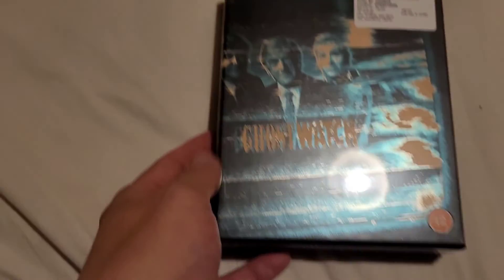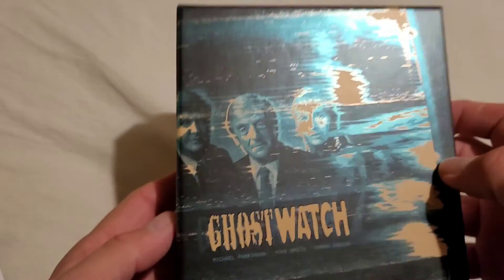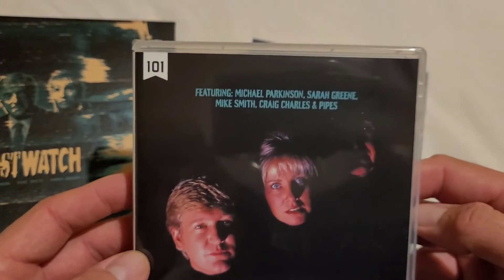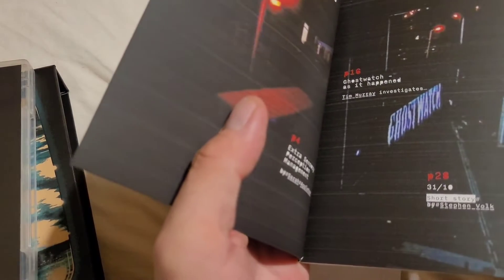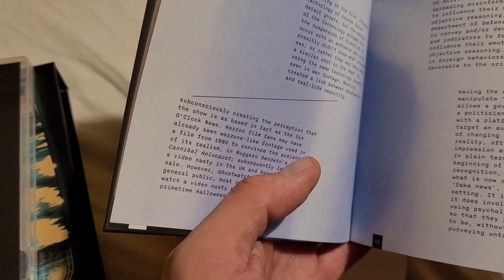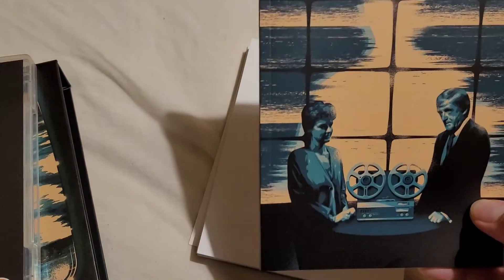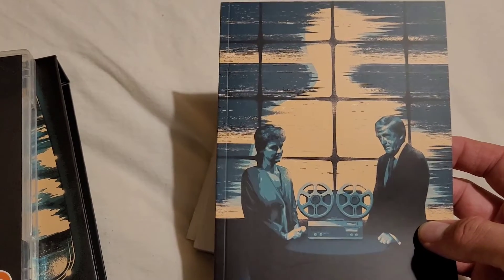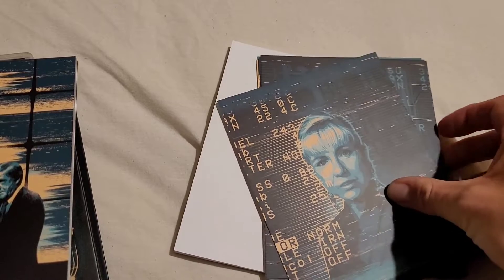Unboxing Ghostwatch on Blu Ray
watch me unboxing the blu Ray of ghost watch, the legendary 1992 TV movie